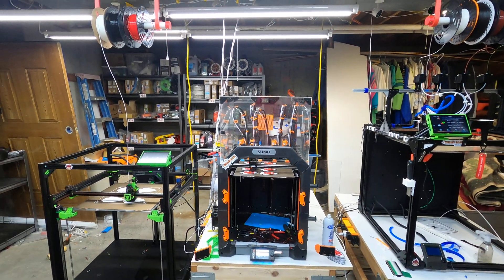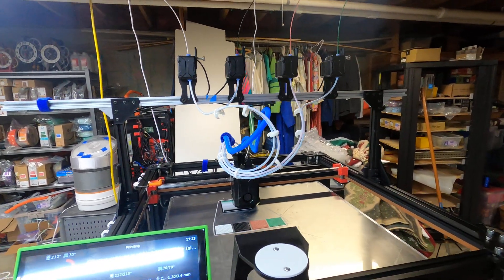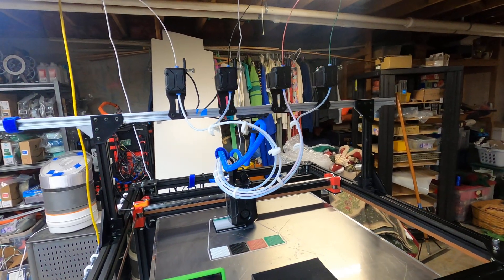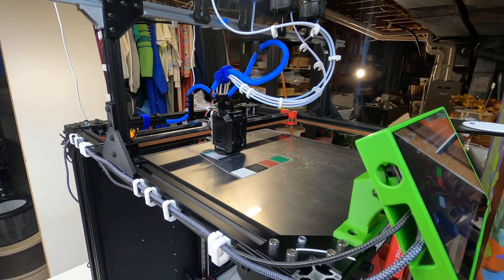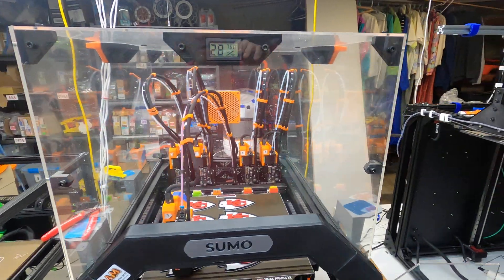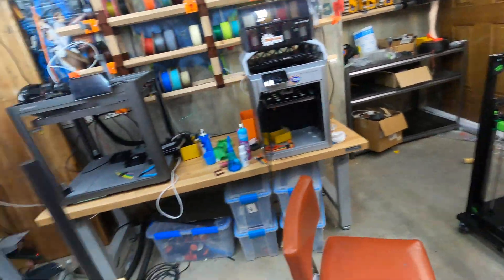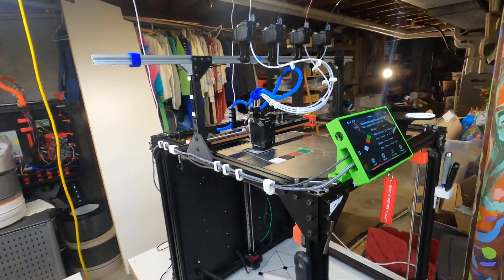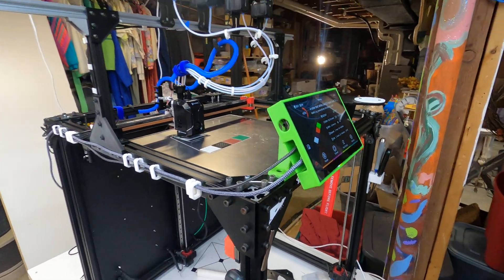Co Print running on a Rat Rig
I finally have the Co Print running on one of my Rat Rigs.  I am impressed with the Co Print hardware.  I have tried other filament swapping systems and looked at many others.  The Bambu AMS works well but creates a lot of waste and only works with their printers.  The Prusa XL is the best system, but very expensive.  What Co Print did was design a hot end replacement that contains the extruder motor, hot end, bed sensor and a motorized cutter and packaged it as one system.  Each color filament has its own motor that moves the filament into or out of the printing head.  The system is controlled within the printer software as additional functions within the Klipper software.     It was quite a challange to integrate the Co Print software into the Rat Rig software, mostly determing which one needed to control which functions.  It is working, but needs a lot more fine tuning.
The system is under $300 and I think compares very well with other options, I will probably get a second system for my other Rat Rig V-core 3.